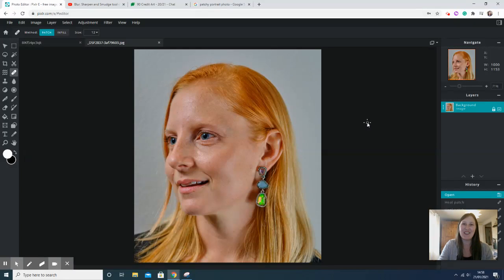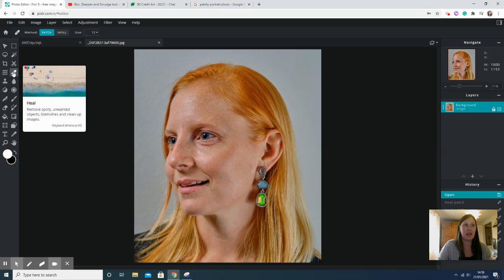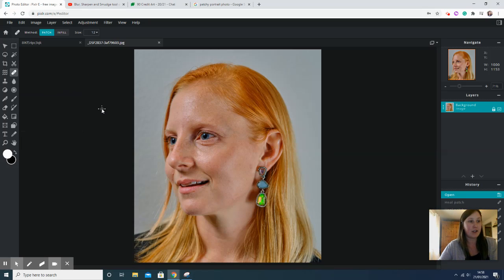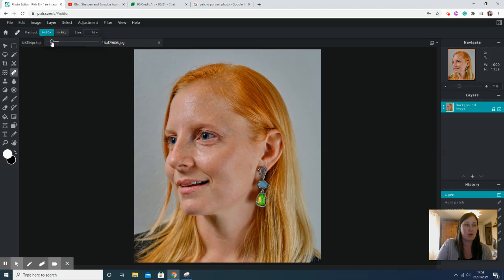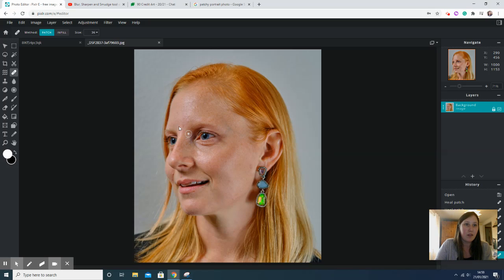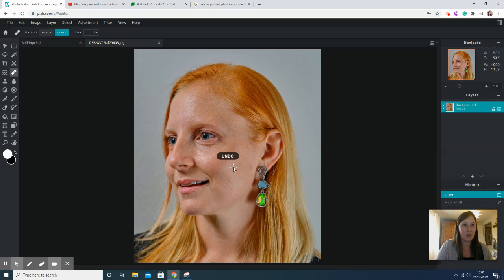Heal tool on advanced PIXLR